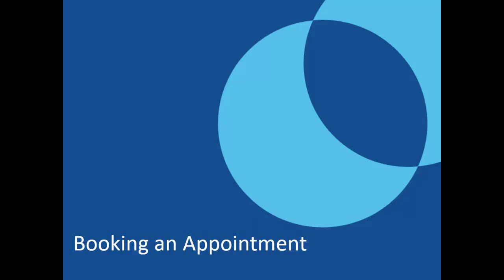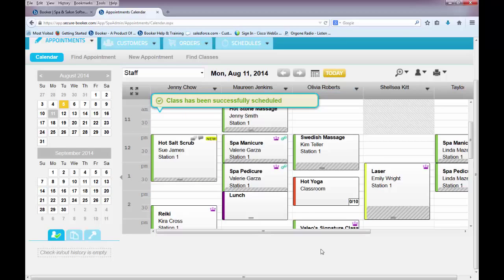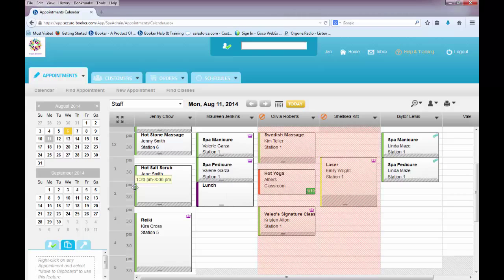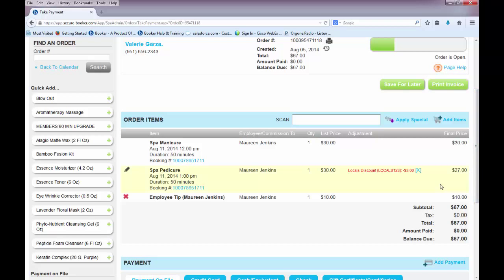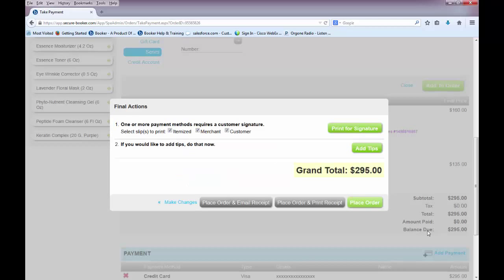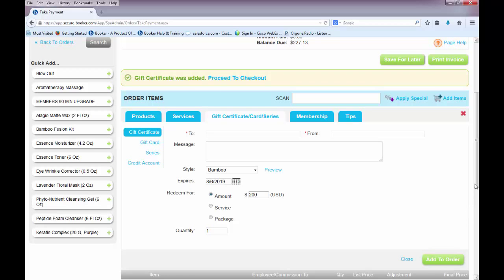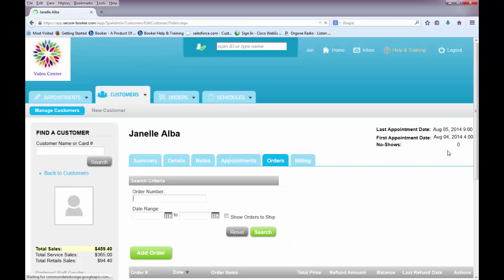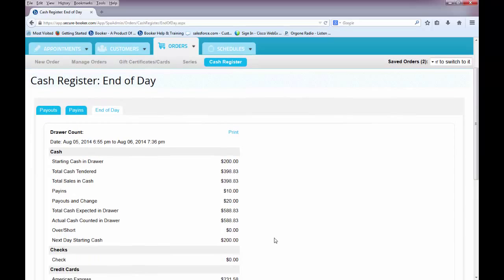FINAL Booker Reservationist Training Video